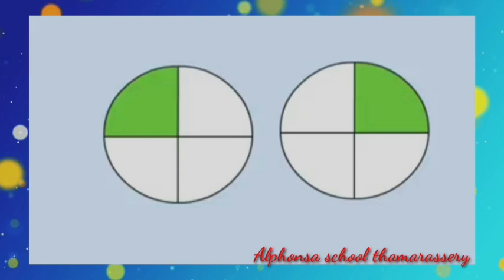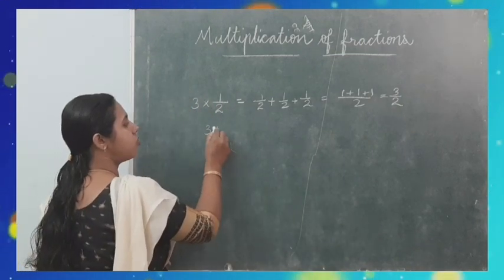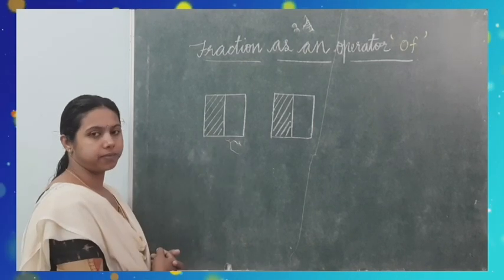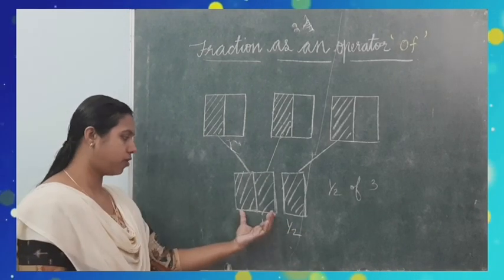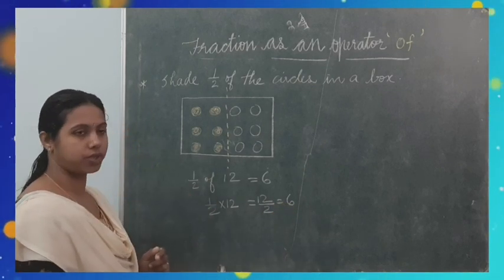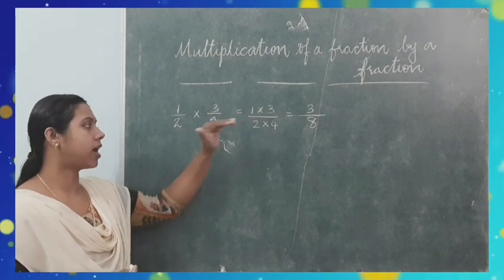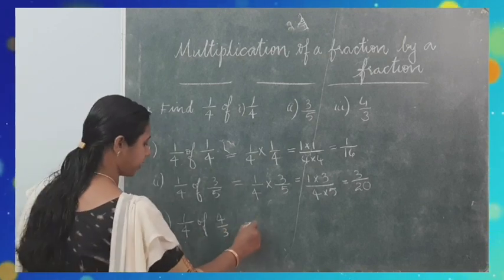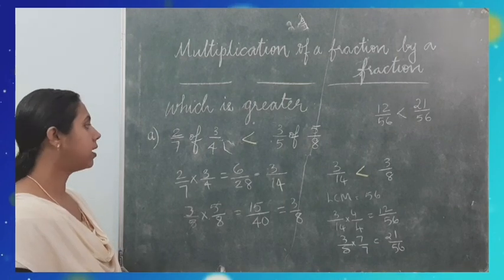Class 7 Mathematics Part 13 Nicey Miss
Class 7 | Mathematics | Fractions and Decimals | Part 13.